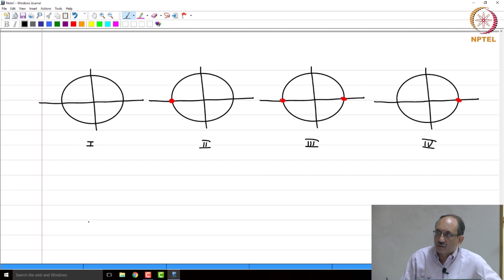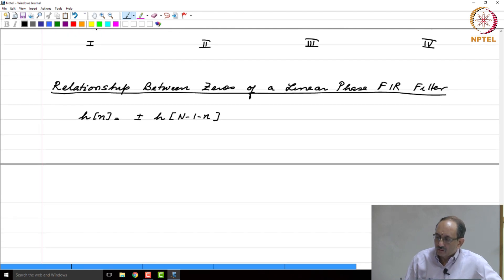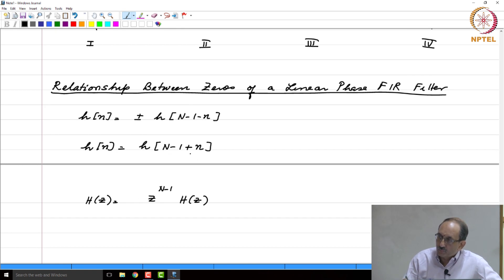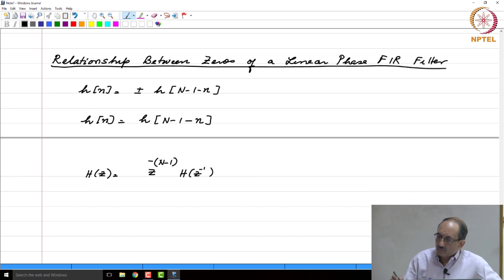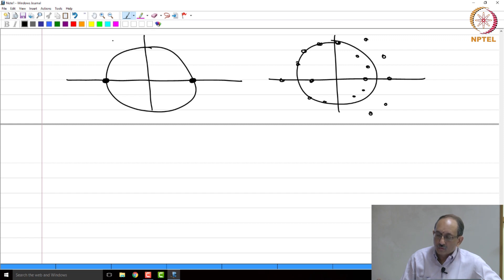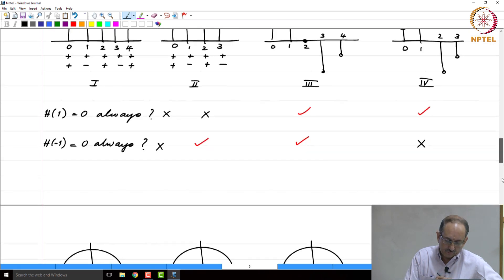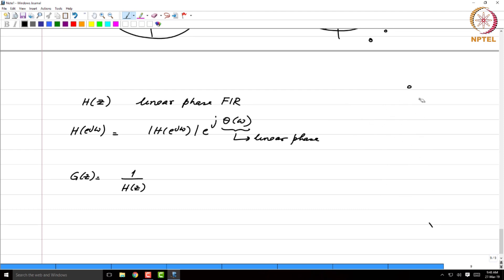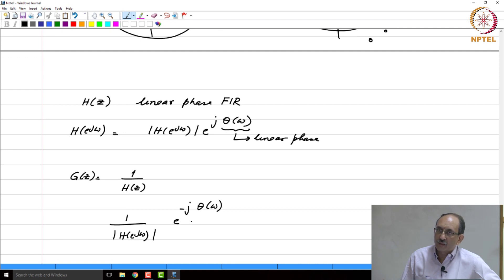Lec30 Part3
Lec30   Part3 - Linear Phase (3)
– Relationship between the zeros of a linear phase FIR filter